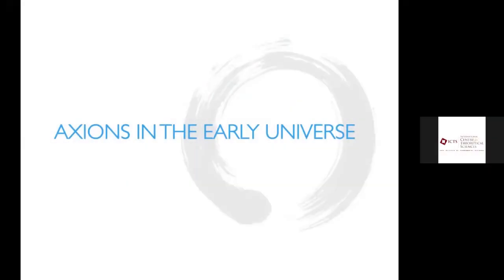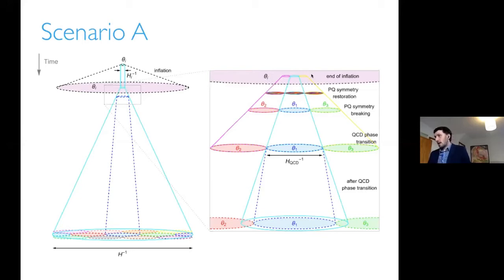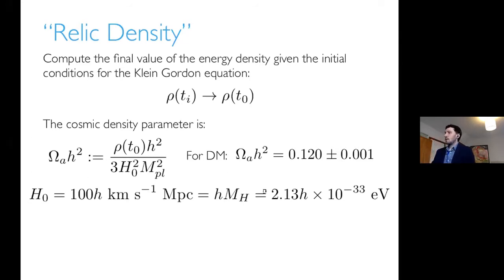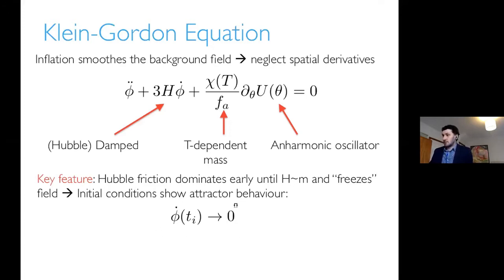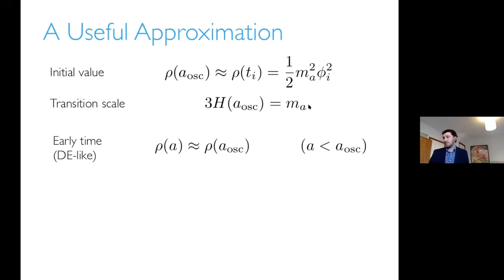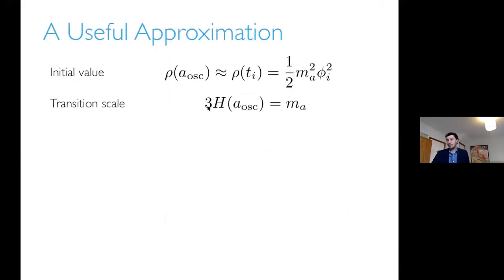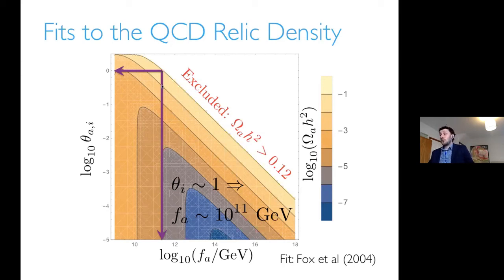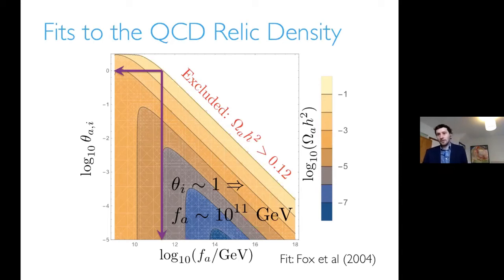Axions in the Early Universe (Lecture 2) by David Marsh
PROGRAM

LESS TRAVELLED PATH OF DARK MATTER: AXIONS AND PRIMORDIAL BLACK HOLES (ONLINE)

ORGANIZERS: Subinoy Das (IIA, Bangalore), Koushik Dutta (IISER, Kolkata / SINP, Kolkata), Raghavan Rangarajan (Ahmedabad University) and Vikram Rentala (IIT Bombay)

VENUE: Online

The existence of dark matter (DM) has been inferred from its gravitational interactions, yet the identity of the dark matter particles remains completely unknown. The dominant candidate for DM over the last 30 years has been Weakly Interacting Massive Particles (WIMPs). However, despite extensive underground (direct), telescope (indirect), and collider searches, dedicated experiments have not found any evidence of WIMPs. Meanwhile, several astrophysical small-scale structure and cosmological hints might be an indication that DM has non-gravitational interactions that cannot easily be explained with vanilla WIMPs.

This online workshop on the Less Travelled Path of Dark Matter (LTPDM) will bring together particle physicists and cosmologists from all over the world to address current trends in DM searches, focused on axions and primordial black holes, and map the way forward. The program will also include a school, with lectures addressed to students and postdocs, familiarizing them with new and advanced concepts.

We plan to have a longer physical workshop on dark matter, with a larger perspective, in the near future once the current global pandemic crisis has subsided.

The organisers will ask for the reference letters only when it is felt required.

0:00:00 05:30 pm, 09 NOVEMBER 2020
0:00:09 AXIONS IN THE EARLY UNIVERSE
0:00:34 Selected Reading
0:00:42 Order of Service
0:01:29 Sources of Cosmic Axions
0:03:57 Scenario A
0:05:26 The Cosmic Axion Field
0:06:40 Energy-Momentum Tensor
0:07:57 "Relic Density"
0:09:06 VACUUM REALIGNMENT: SCENARIO
0:09:23 Klein-Gordon Equation
0:11:21 An Exact Solution
0:14:15 Axion Field
0:16:32 A Useful Approximation
0:18:50 GUT Scale
0:19:24 Important Lessons
0:19:46 Axion DM Scales
0:20:52 The QCD Axion
0:22:48 Oscillation Temp. and Scaling
0:23:42 Adiabatic Invariant
0:25:31 Enharmonic Corrections
0:26:24 Fits to the QCD Relic Density